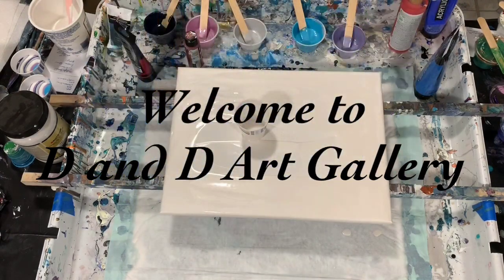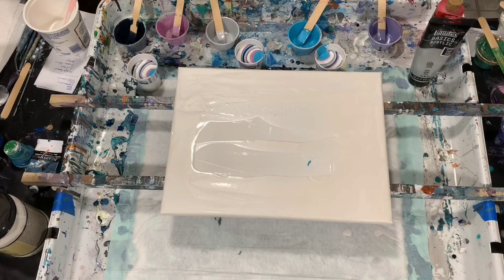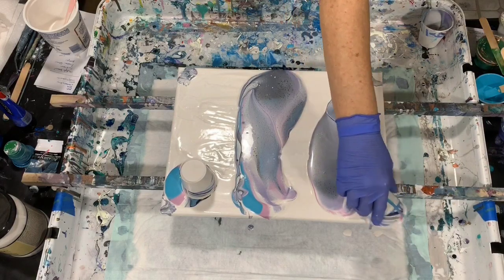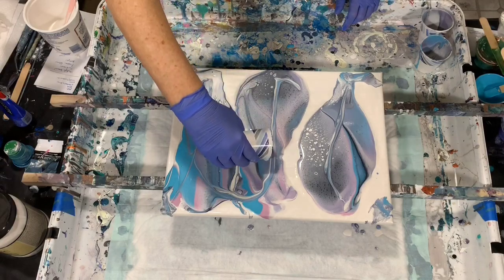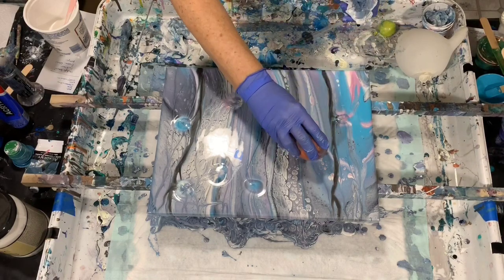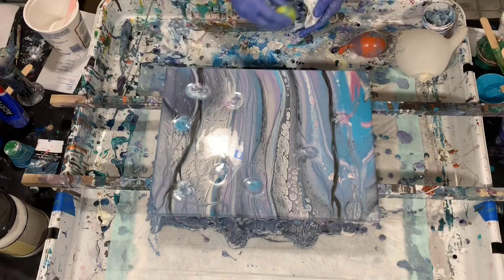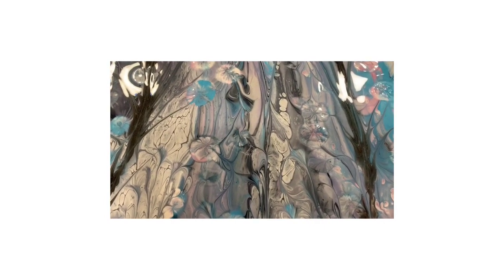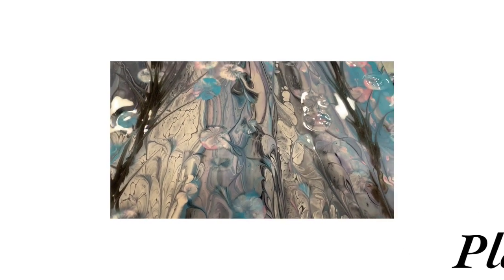(159) Flip, drag, lip, balloon kisses, string flowers, skewer. Bag of tricks! Acrylic tutorial.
I did a flip, drag and lip on this 12 x 16" canvas and added balloon kisses, string flowers and used the skewer to enhance this painting. Please check out Heather Mader Art and Gilly Kube for their balloon kisses and rolls and Lam of Heartfelt Artistry as she demonstrates string flowers in her latest video.

Materials used:
Liquitex Basics silver
Liquitex Basics silver with FolkArt Garnet and Liquitex Basics quinacridone magenta
Grumbacher Payne's Gray
Artist's Loft flow acrylic white, silver and Liquitex Basics cerulean blue
Liquitex Basics silver, DecoArt Festive Red and Amsterdam cobalt blue
Rustoleum metallic accents white pearl (base and in painting)

Pouring medium: 2 parts Floetrol: 1 part paint: 1 squirt of GAC800 and 1 teaspoon Liquitex gloss medium and varnish. No silicone was used.